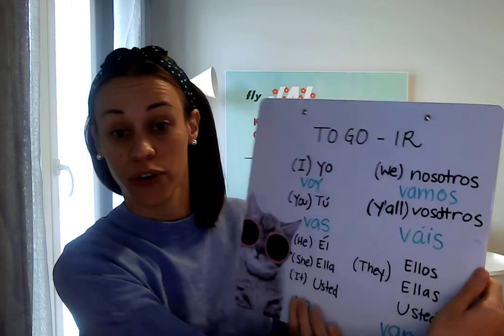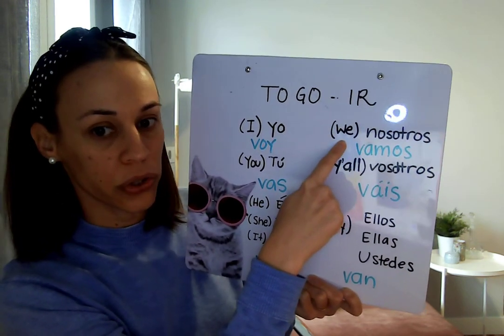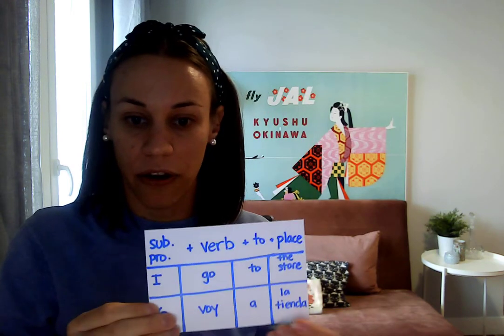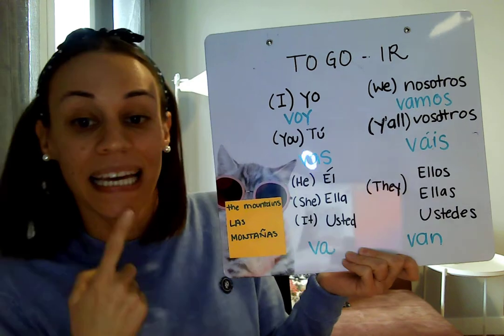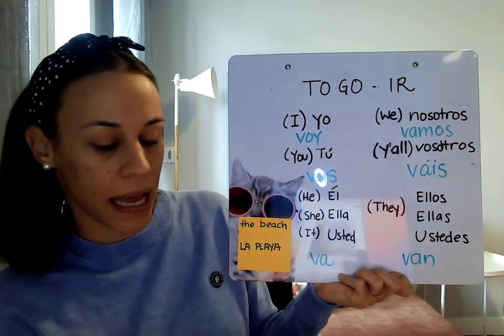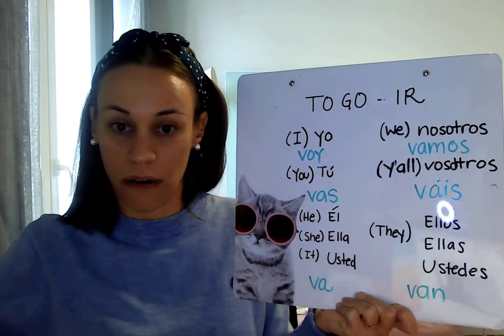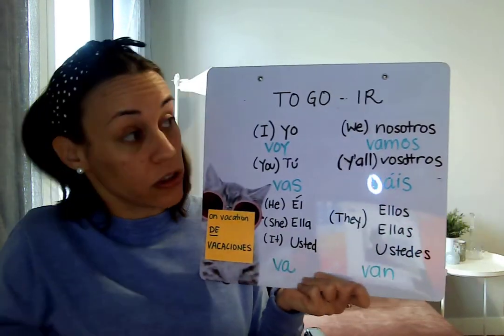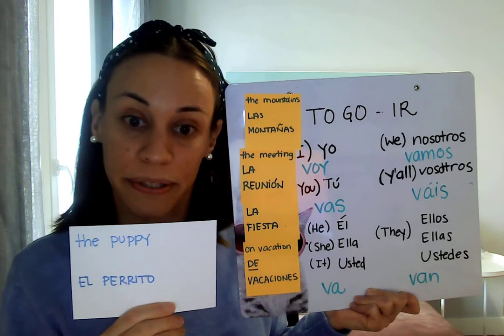Spanish Lessons for Verb ´To Go´ - Meanings and Examples - Beginner Level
Learn how to say a simple sentence in Spanish using the verb ´To Go´. You will learn animal and vocabulary and location vocabulary as well.